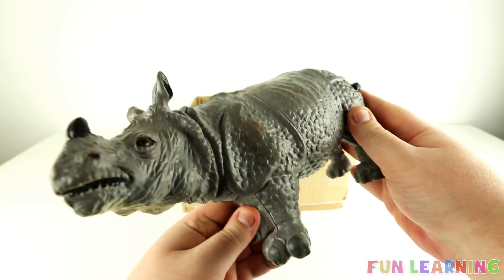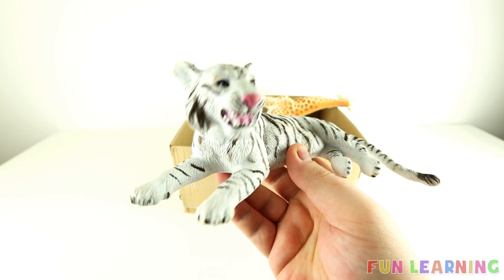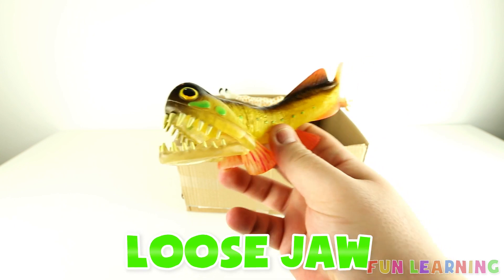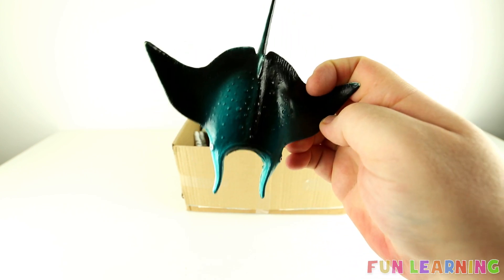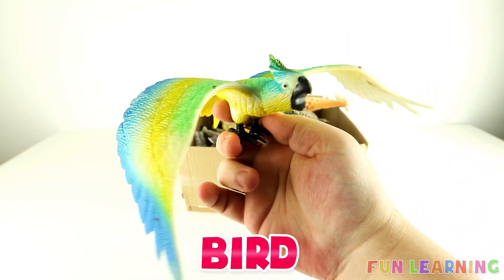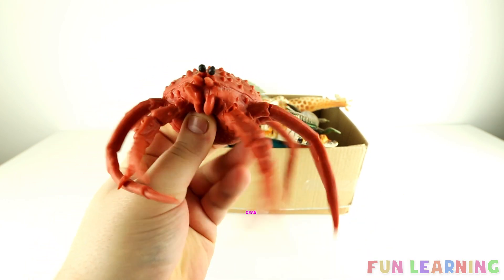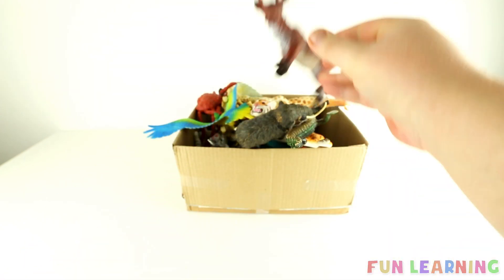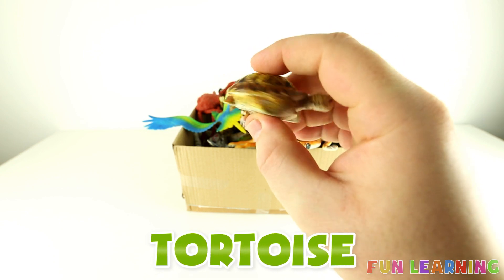Learn Wild Animals Names For Kids and Learn Colors and Animal Facts with Toys